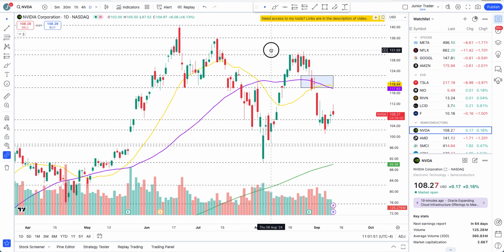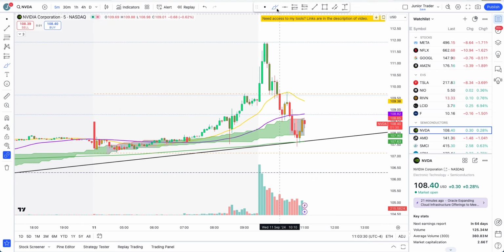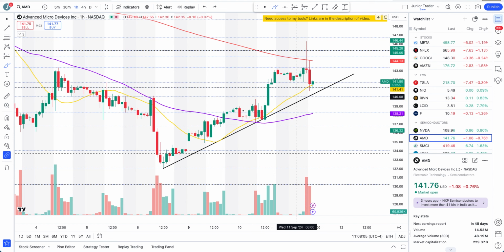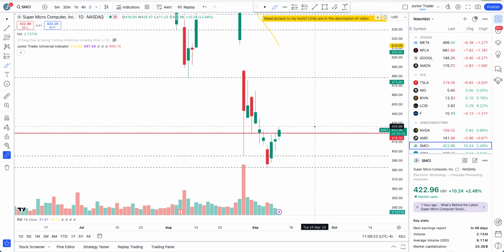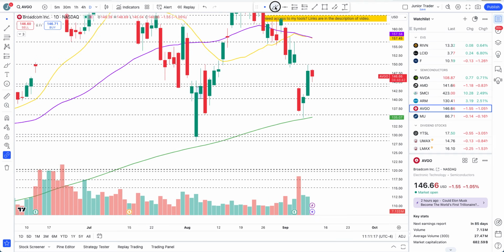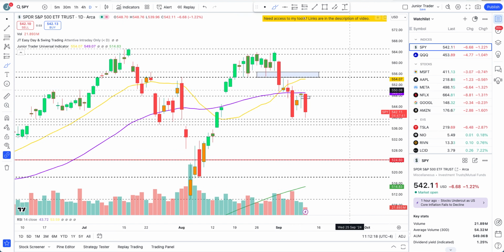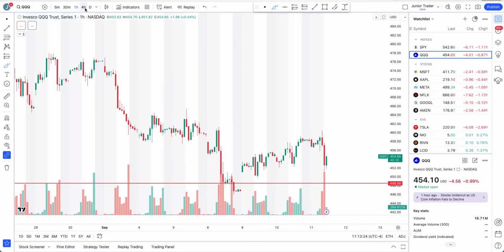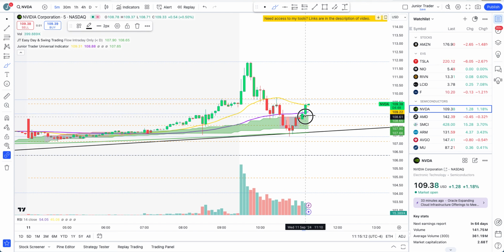Nvidia Stock Analysis | Nvidia Is Trying | AMD ARM AVGO MU SMCI | Nvidia Stock Price Prediction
Nvidia stock has changed everything again. How to trade Nvidia and what levels to watch lets cover all of that in this video. Nvidia stock has been a very strong AI play.